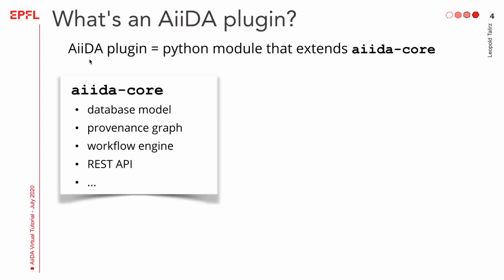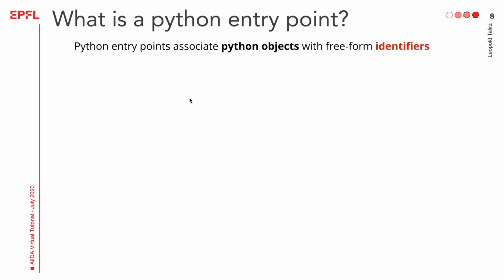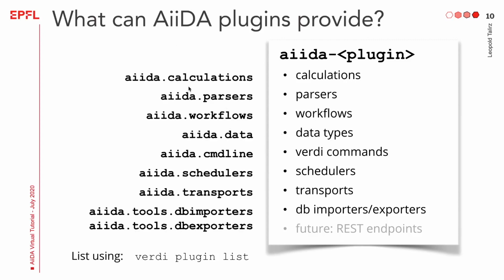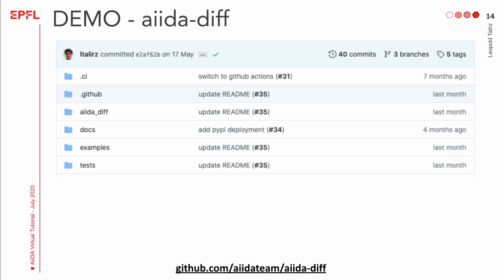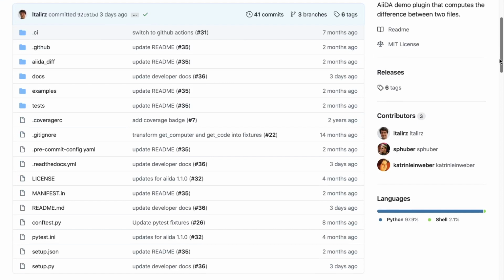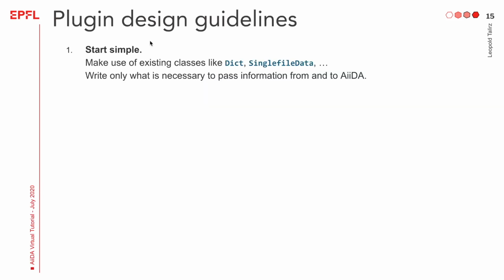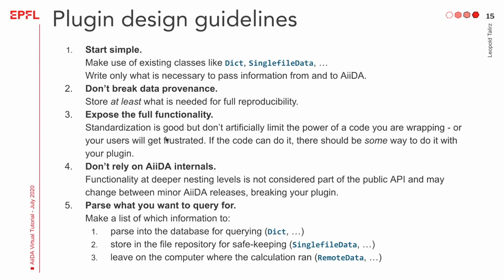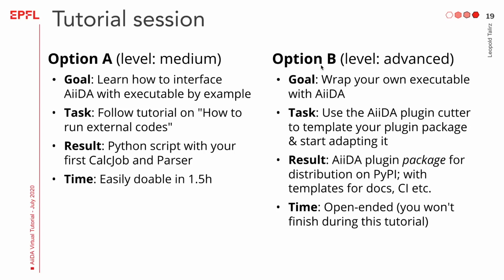The AiiDA Plugin Ecosystem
An introduction to what AiiDA plugins are, and how AiiDA discovers plugins as well as some advice on how to go about developing your own plugins. Presented by Leopold Talirz.